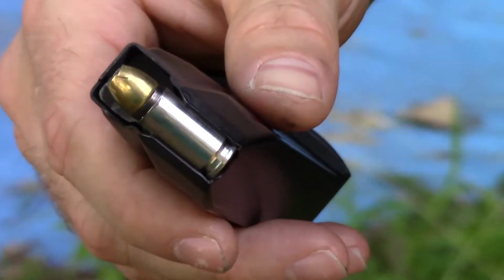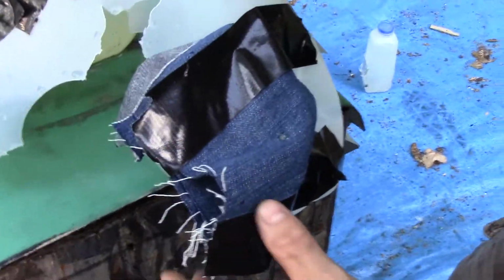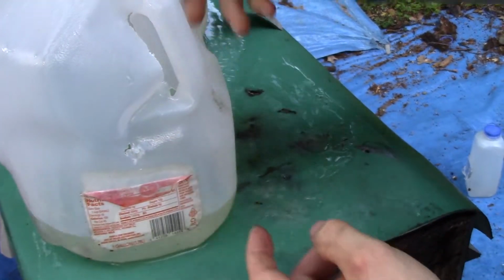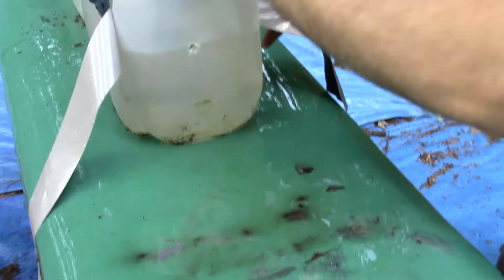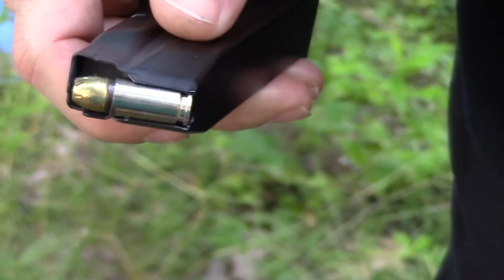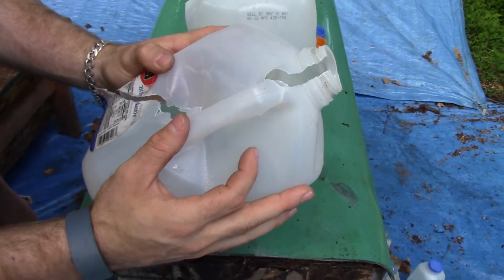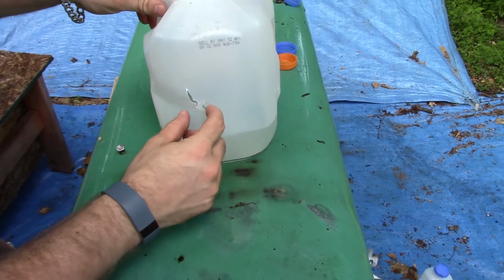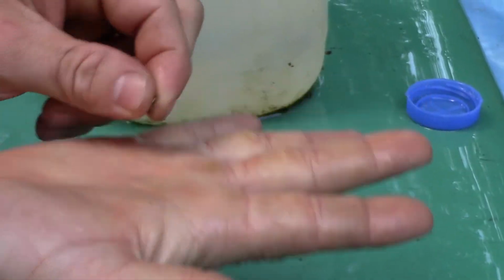9x19mm, Remington 124gr +P Black Belt HP (GSN9mmDB) VS Water Jugs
Test Gun: S&W M&P Pro Core w/9mm barrel, 4.95"
Test Taken: 10ft
Round Tested: 9mm, Remington Golden Saber Black Belt 124gr +P

Demin Shot:
Length: .403"
Max Dia: .585"
Min Dia: .477"
Avg Dia: .531"
Ret Weight: 124gr

On the 4 layers of denim, the round penetrated full jugs, and was found on the table. Full expansion and full weight retention.

On plywood, it penetrated 3 jugs and bounced off the 4th. Jacket seperation occured above the black bonding belt. I had recorded the measurements, but lost the paper and the round :(

Camera(s): Canon HF R500, GoPro HD Hero 3+ Black Edition,